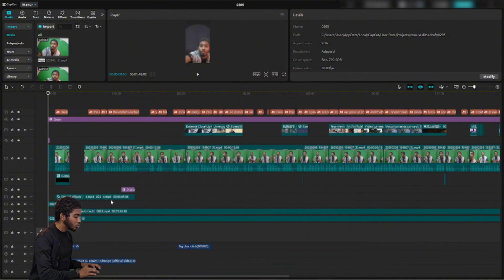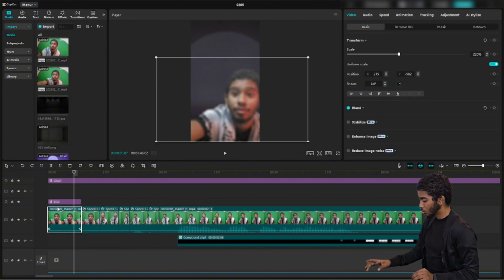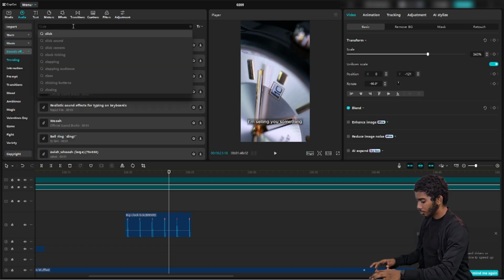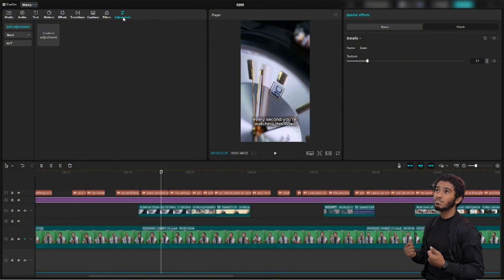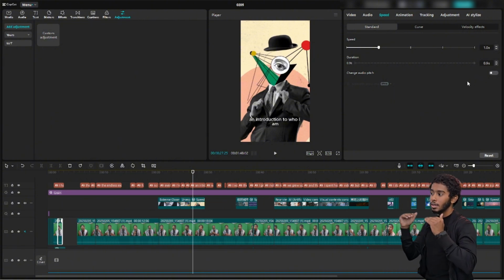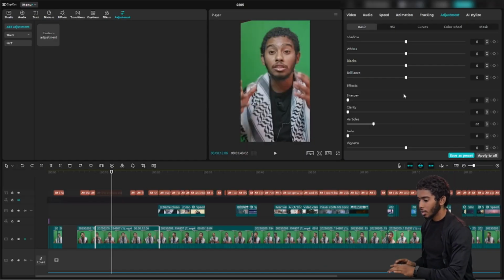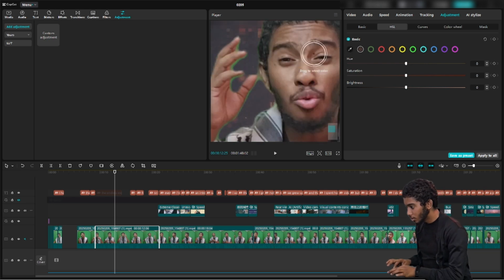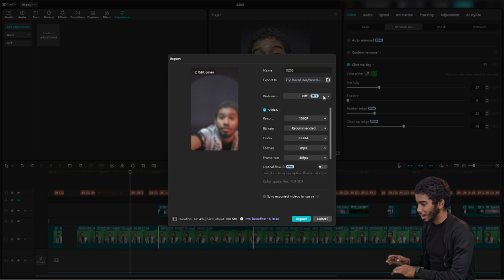CapCut Desktop Crash Course: Complete Guide for Beginners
In this comprehensive tutorial, we'll walk you through everything you need to know to get started with CapCut on your computer. Whether you're a complete beginner or just looking to improve your video editing skills, this video covers all the essential tools and features of CapCut.🎞️